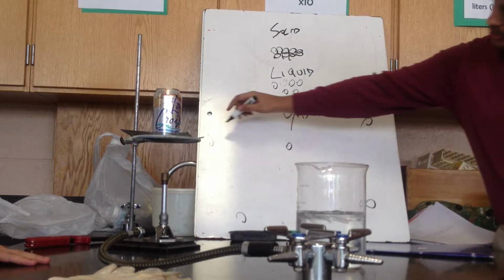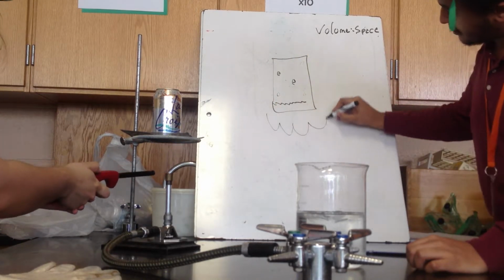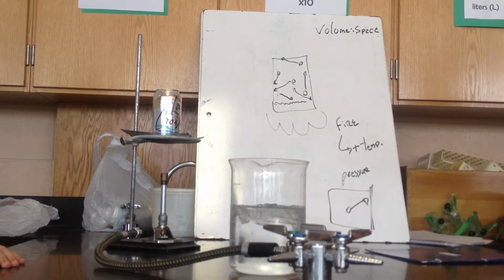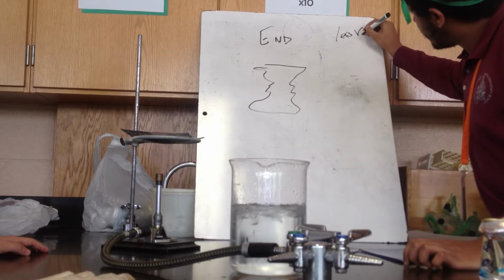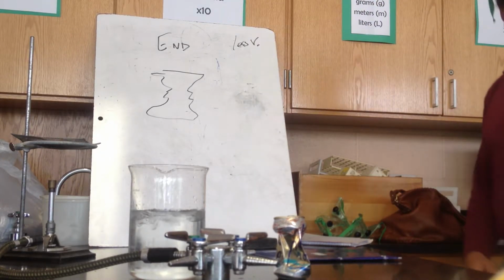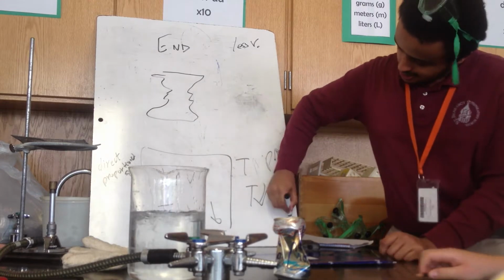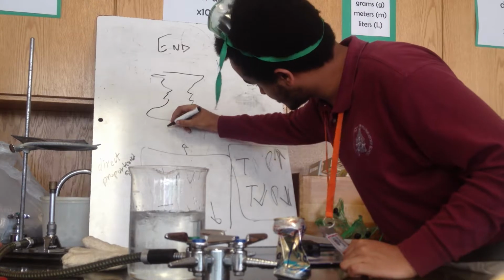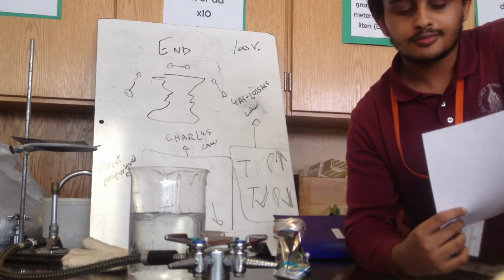Esei and Dakota's chemistry final part 1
Email Dakota for right side up video